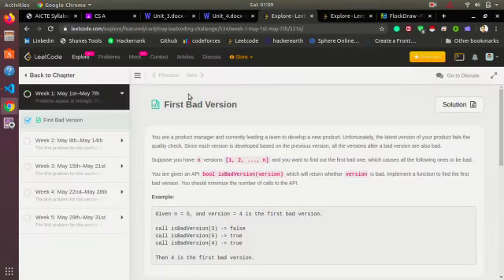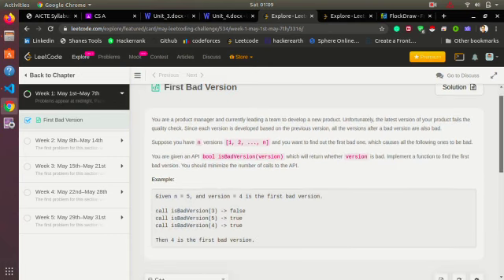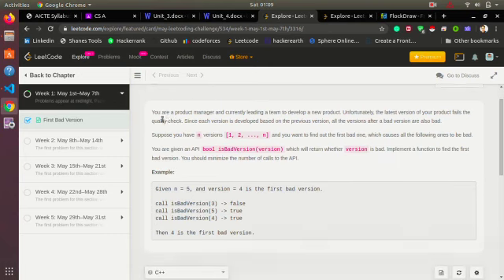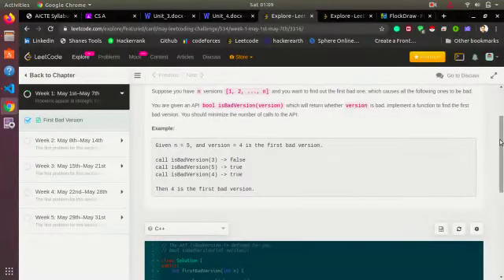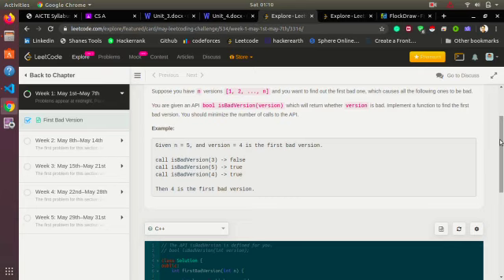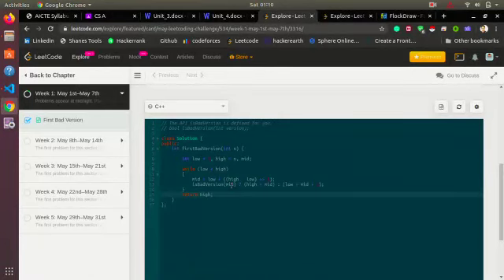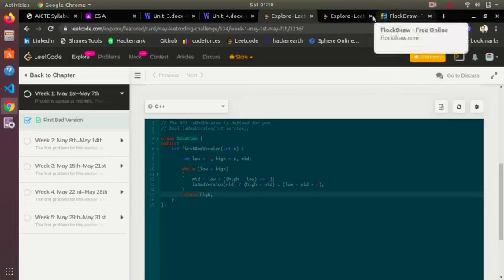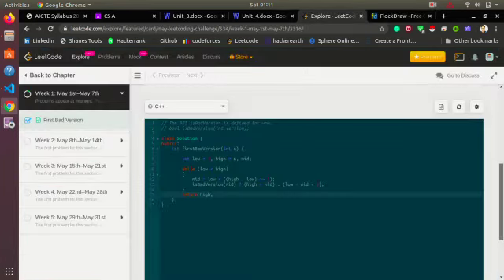Leetcode May Challenge | #1 First Bad Version | C++ Explaination